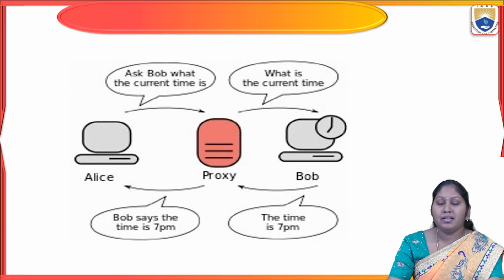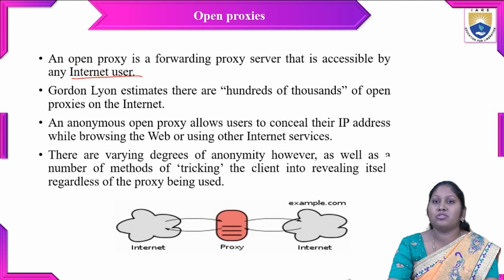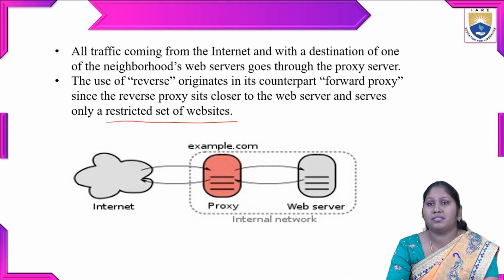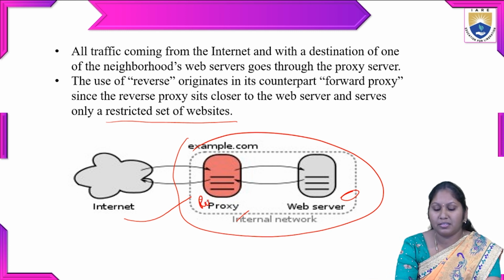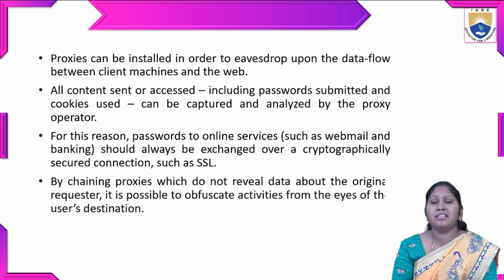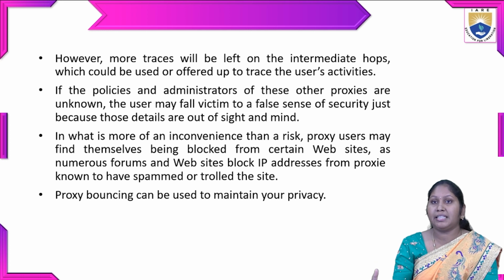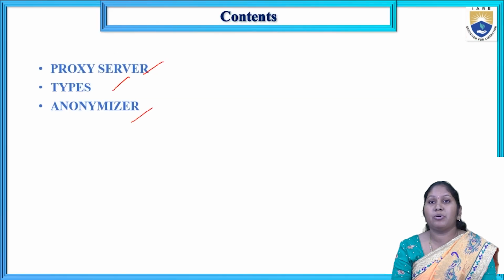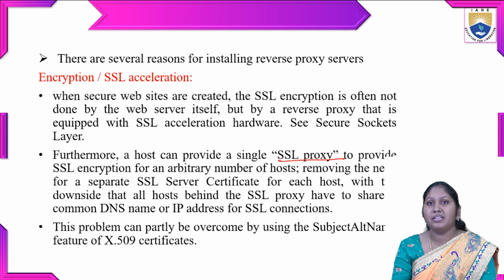Proxy Servers and Anonymizer by Ms. J Alekhya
Proxy Servers and Anonymizer by Ms. J Alekhya | IARE

Telangana, India.